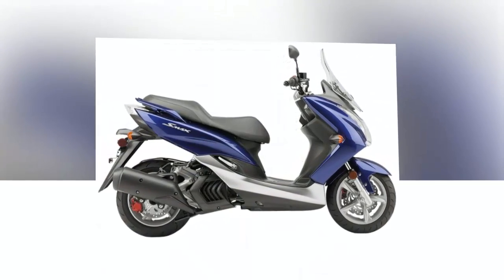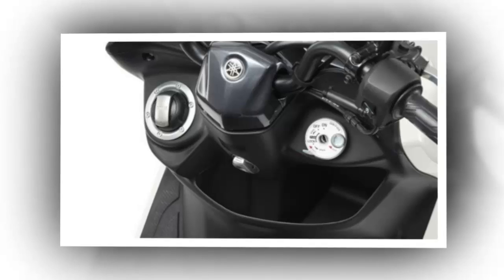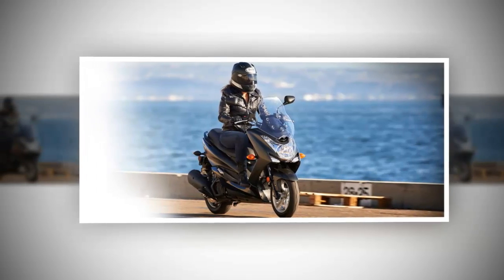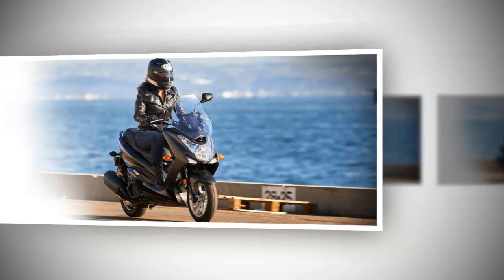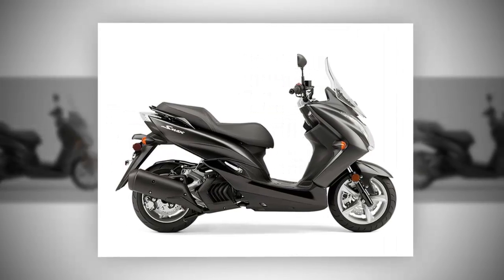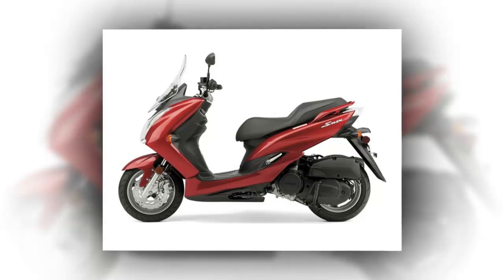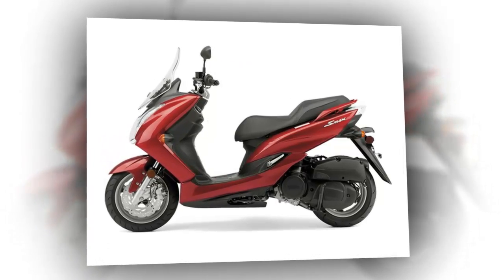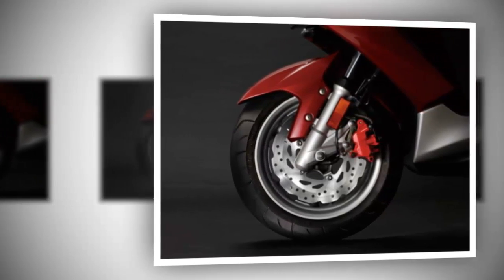2016 Yamaha Smax comes with a 12-year limited factory warranty